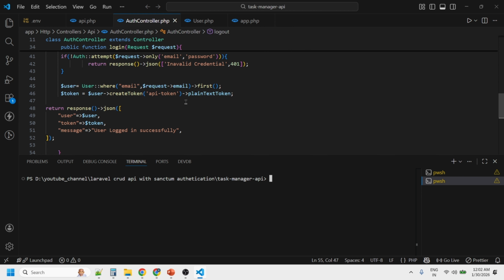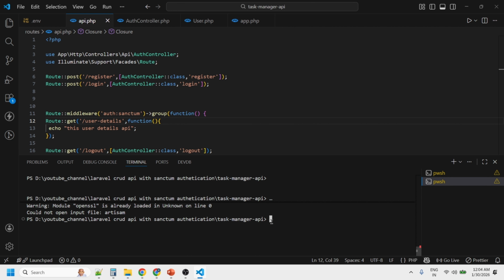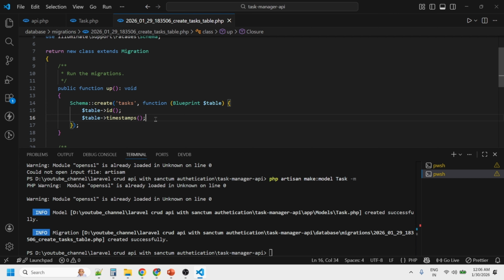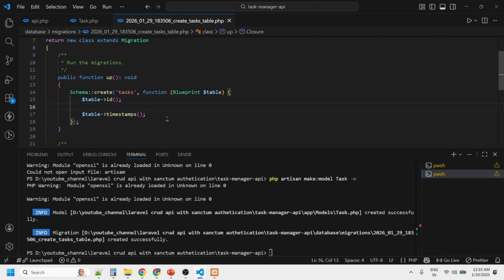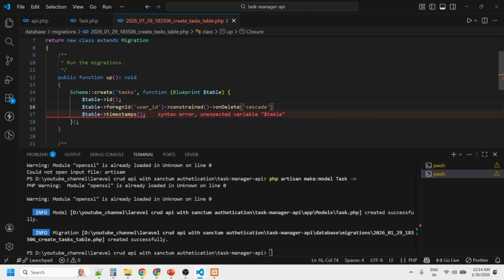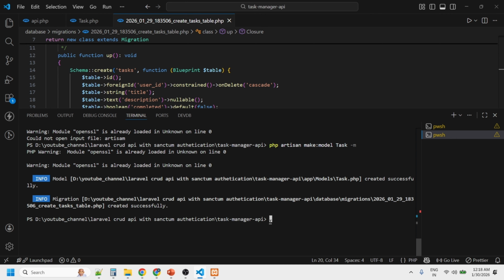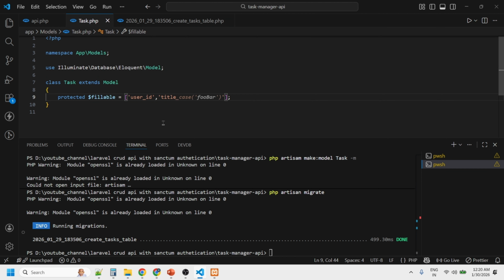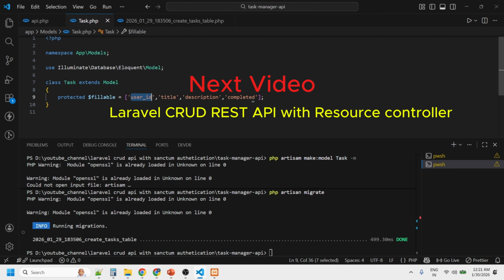Your Laravel Database Schema Probably Sucks (Here's Why)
In this video, we build a Laravel CRUD REST API using migrations and Eloquent models.

This is EP 03 of our real-world Laravel REST API series, where we are developing a Task Manager backend step by step.

In this episode, you’ll learn:
✔ What migrations are and why they matter
✔ How to create and run Laravel migrations
✔ How to create Eloquent models
✔ How models connect with database tables
✔ Best practices for structuring a CRUD API

📌 Previous Episode:
Laravel Sanctum Authentication – Login, Register & Protect APIs

📌 Next Episode:
Laravel CRUD REST API with Resource Controller

This series is perfect for:
• Laravel beginners
• Backend developers
• REST API learners
• Interview preparation
• Real project implementation

laravel sdk,
php laravel,
laravel valet,
laravel project,
what is laravel,
laravel developer,
laravel api,
laravel api tutorial,
laravel sanctum,
laravel 12 sanctum api authentication,
laravel php,
php laravel,

laravel livewire ,
livewire laravel,
livewire tutorial,
laravel tutorial,
crud laravel,

krud
krud laravel,